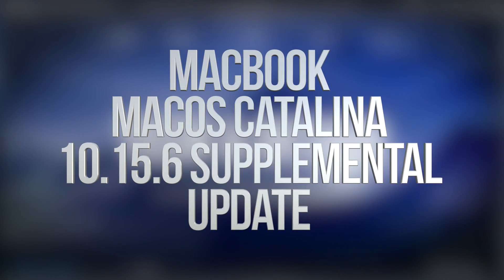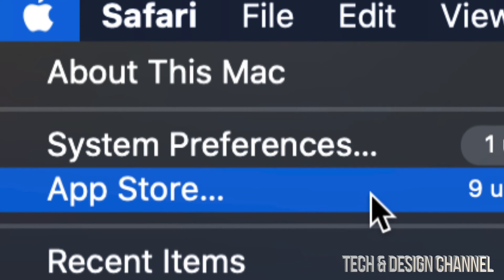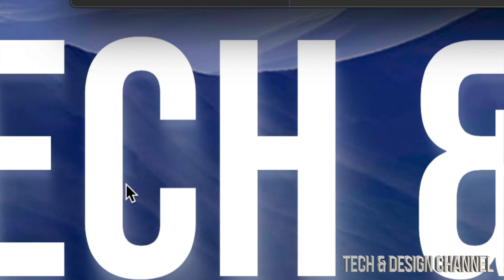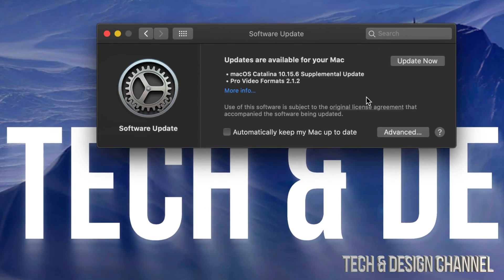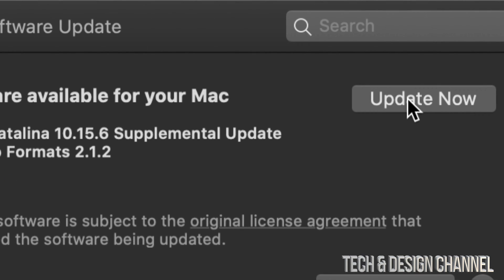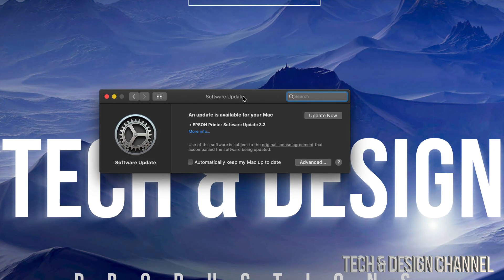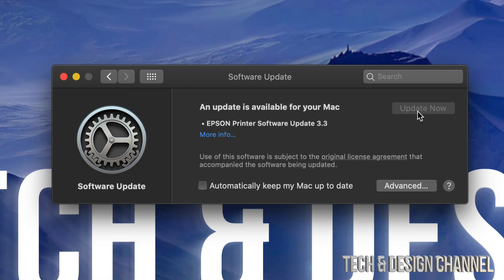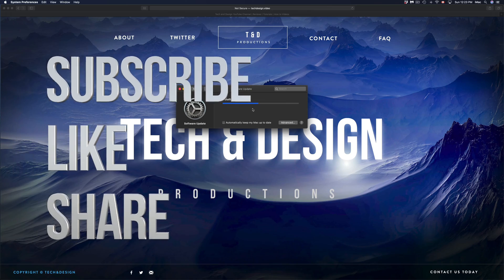How to Install macOS Catalina 10.15.6 Supplemental Update on MacBook, MacBook Air, MacBook Pro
Latest Mac update